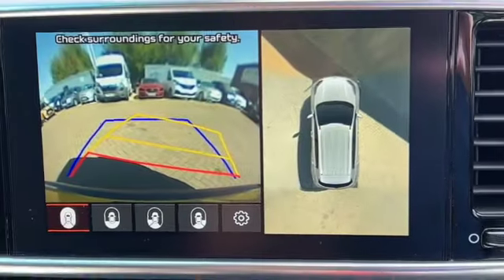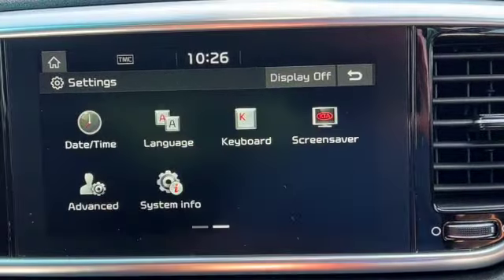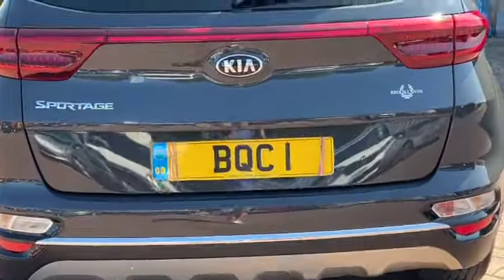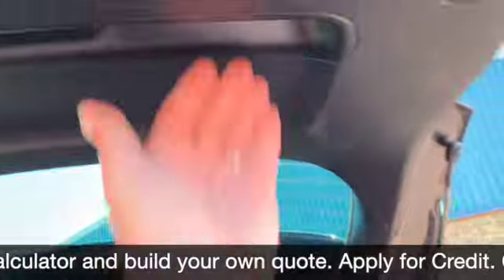♦️Kia Sportage Edition2️⃣5️⃣ 2️⃣0️⃣1️⃣8️⃣6️⃣8️⃣ ONLY 32588 miles FSH♦️Brooklands Quality Cars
♦️Kia Sportage Edition2️⃣5️⃣ 2️⃣0️⃣1️⃣8️⃣6️⃣8️⃣ Finished in Grey Metallic with ONLY 32588 miles FSH £1️⃣6️⃣9️⃣9️⃣5️⃣ ♦️